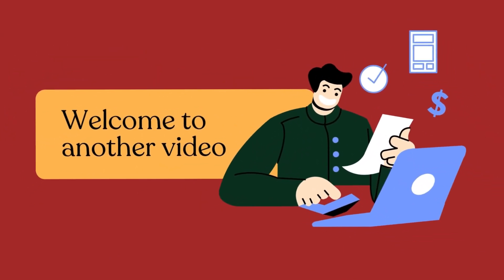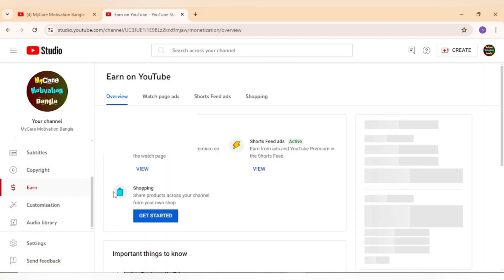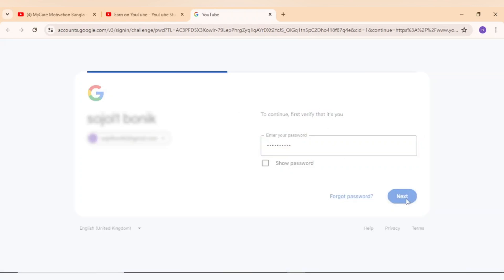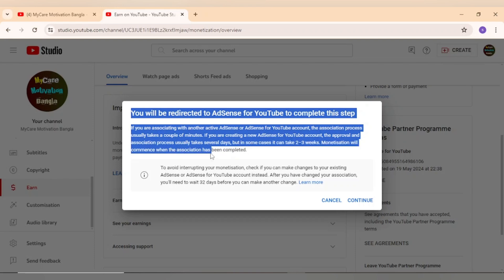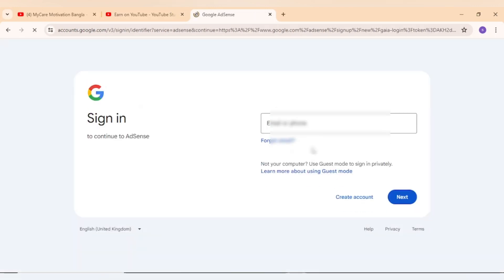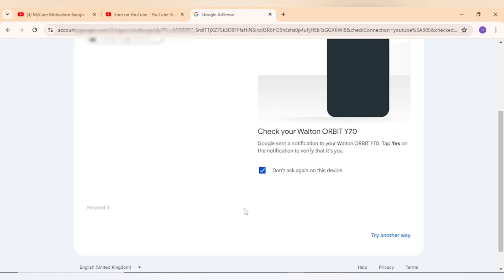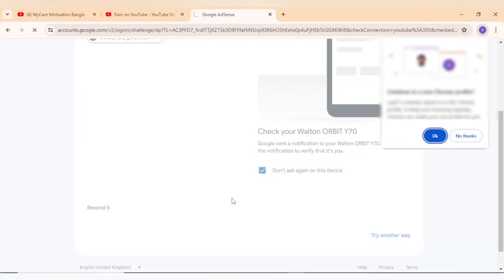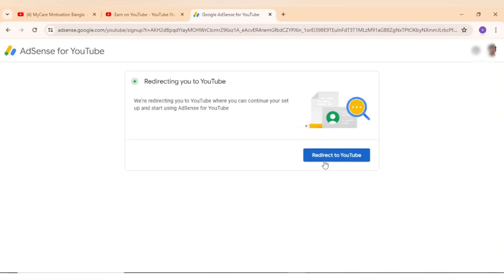Change your linked AdSense for YouTube account - Easy Step By Step guide for 2024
Are you looking to update your Google AdSense account in YouTube? Look no further! This YouTube video provides a comprehensive tutorial on how to change your AdSense account within the YouTube platform. We'll walk you through each step, from accessing your account settings to linking your new AdSense account. Follow along and make the necessary updates effortlessly.

Background Music Credit
Artist name: Anno Domini Beats